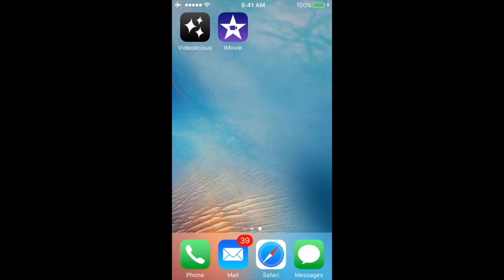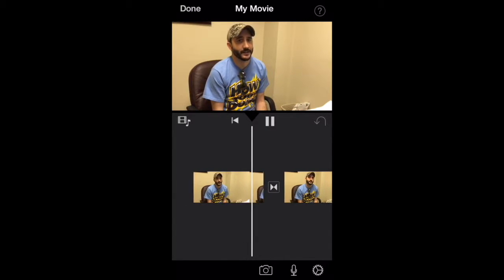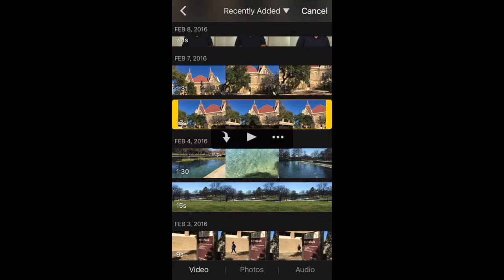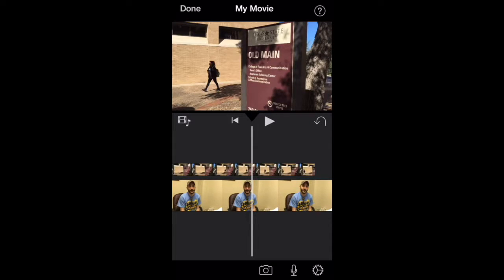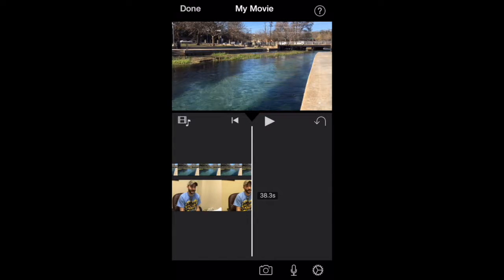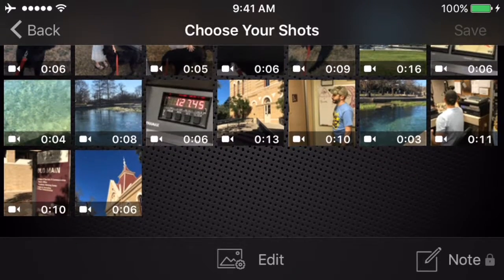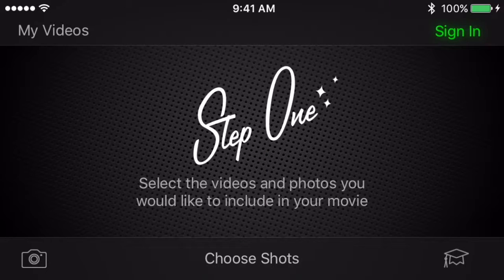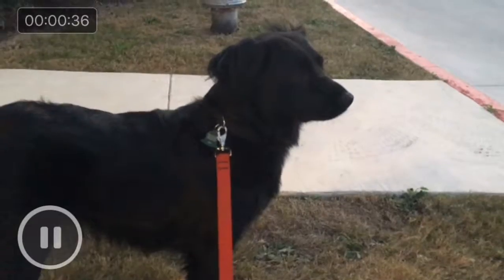SJMCParks: How to Edit on Your Phone with iMovie and Videolicious